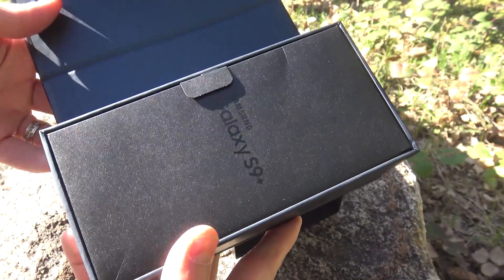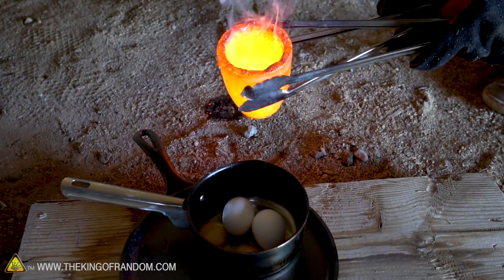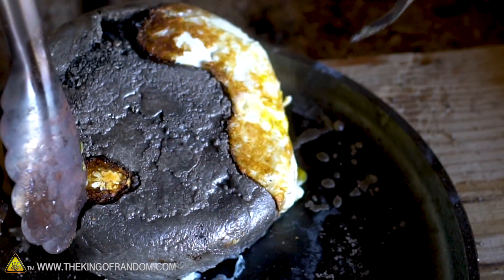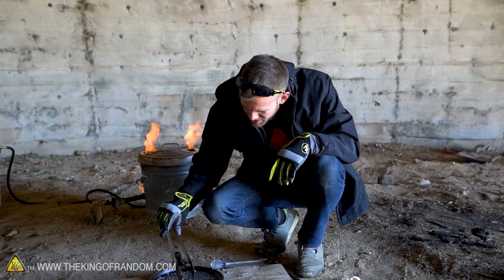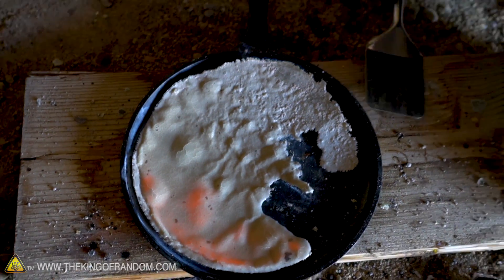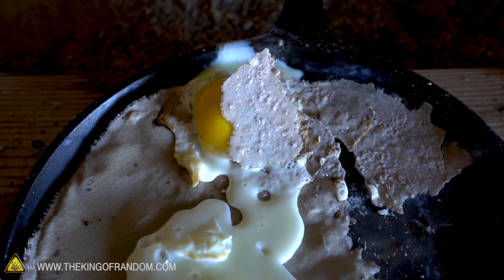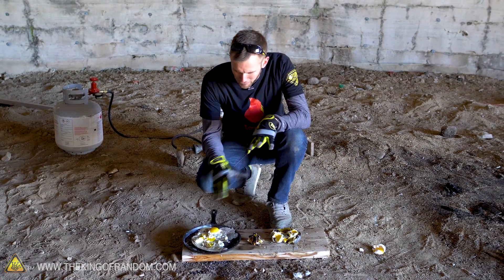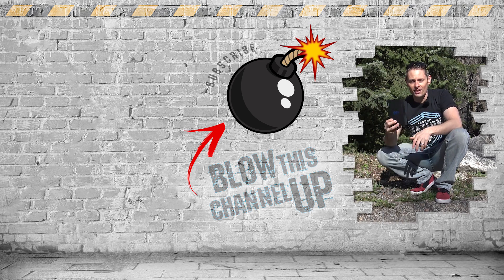Molten Salt vs Eggs! TKOR Test If You Can You Fry An Egg With Salt!!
In today's video we're finding out if molten salt is the perfect way to cook an egg! Can you fry an egg with molten salt? TKOR has done some random yet amazing experiments in the past and in this video, we're just seeing what is possible with molten salt. We explore the chemistry of melting with salt and just how good of a medium it can be for melting food like an egg! We also have some other fun tests we performed.

This molten salt experiment is perfect for those wanting to know if you can cook with salt, DIY molten salt, molten salt in water, egg fry projects, salt frying, liquid salt experiments, salt cooking with chemistry, eggs in molten salt, salt experiments, salt science, melting salt, and those interested in the way our foods react to heat and fire.

If you want to test something creative and entertaining or do an activity such as: science experiment, cooking with science, salt chemistry, survival skills, STEM project, STEM science experiment, science fair project, science fair experiment, or a fun weekend project...watch the video to learn more.

✌️👑 RANDOM NATION: TRANSLATE this video and you'll GET CREDIT!